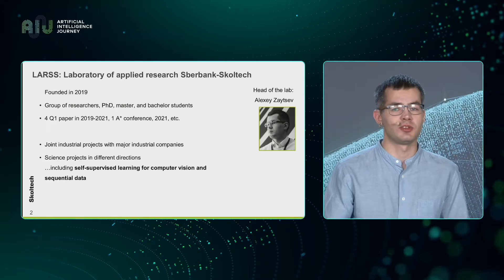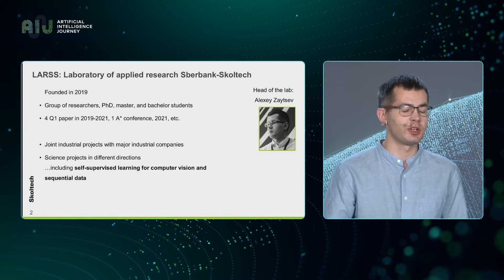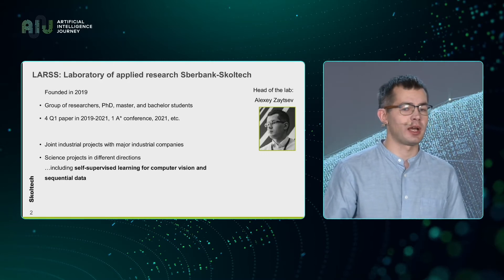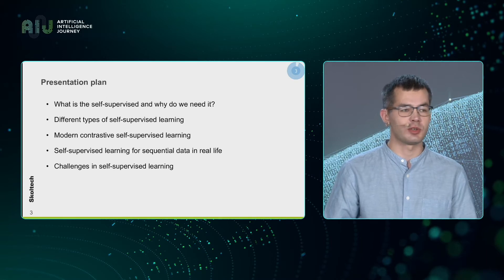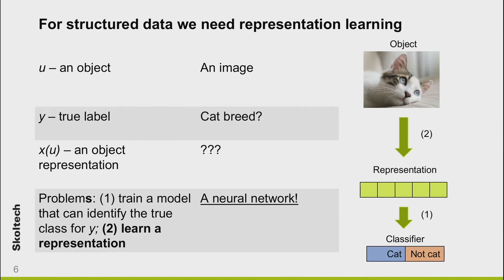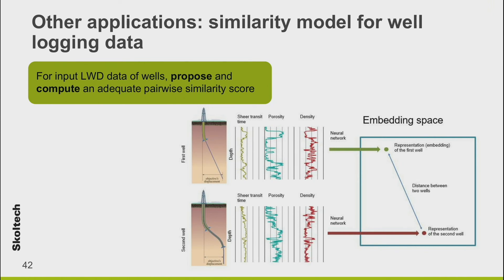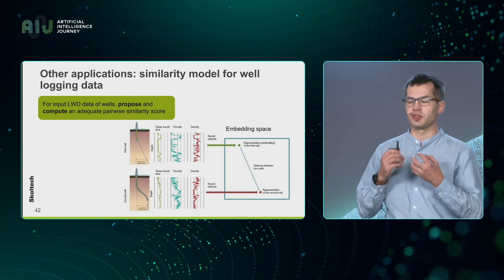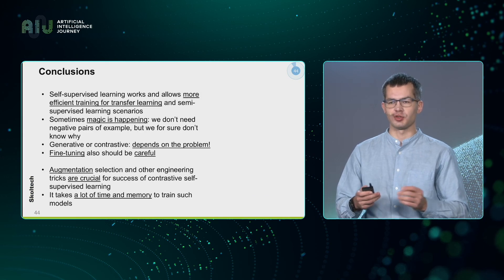11.11.2021 // AIJ // Self-supervised learning for sequential data. Alexey Zaytsev, Skoltech